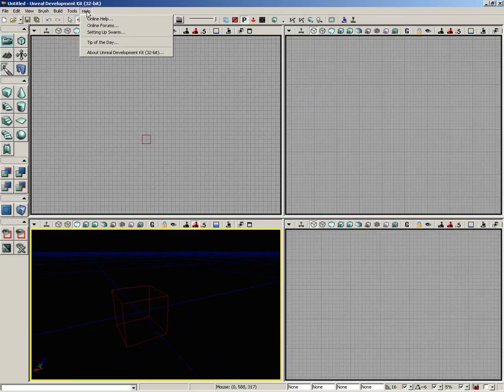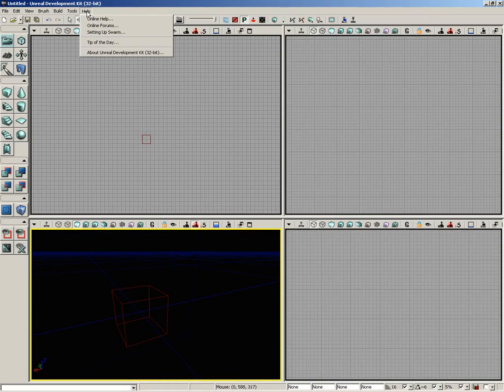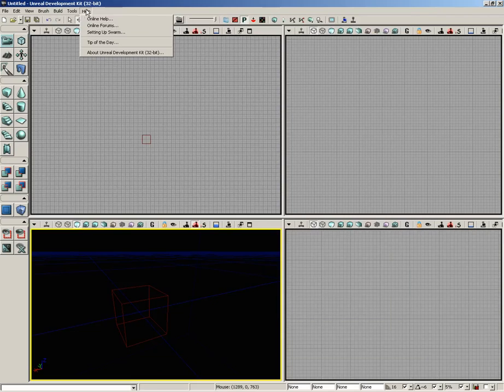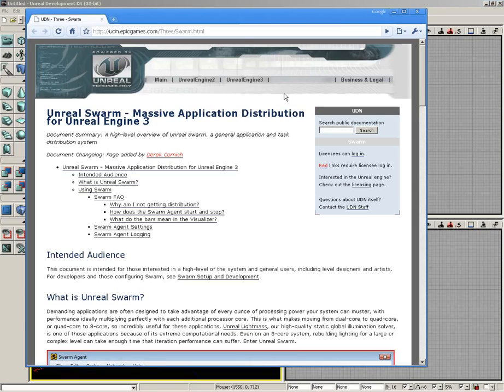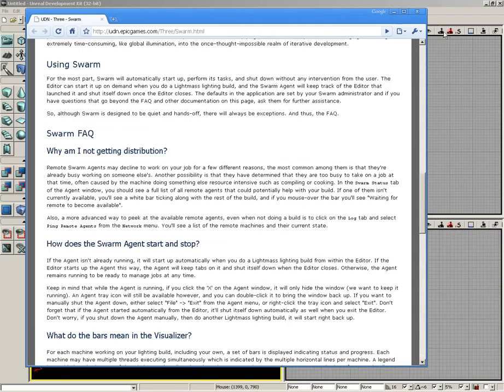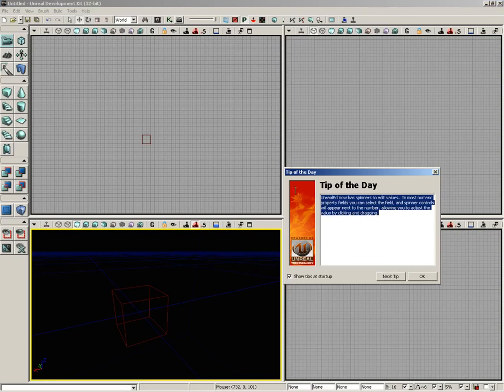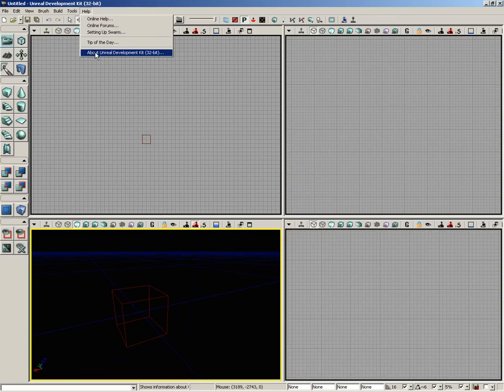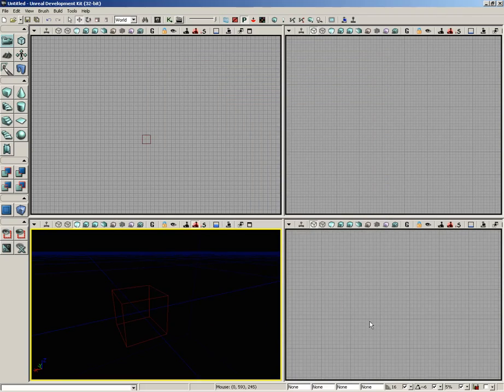UDK Tutorial Part 18: Menu Bar -Help Menu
The Help file provides access for a wide variety of useful information regarding the UDK version you're using, as well as access to the documentation.